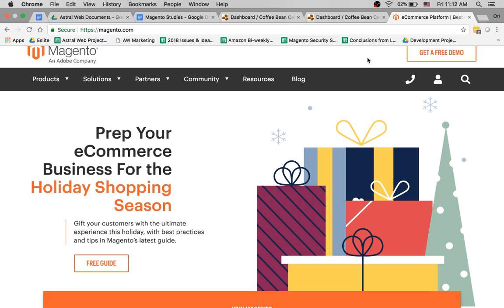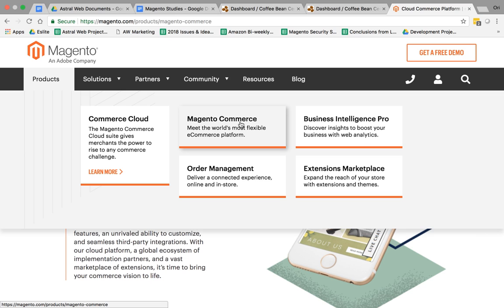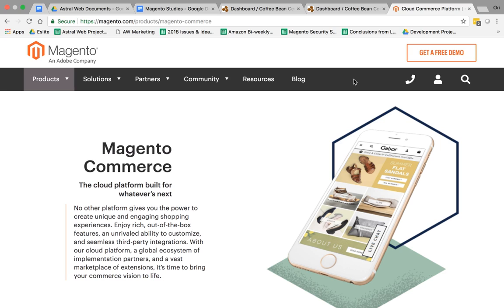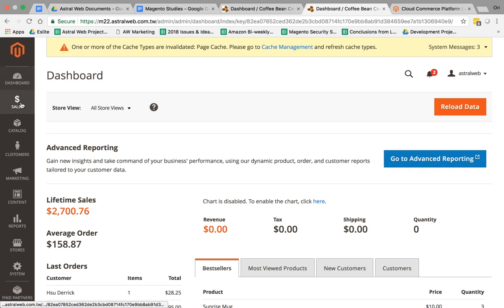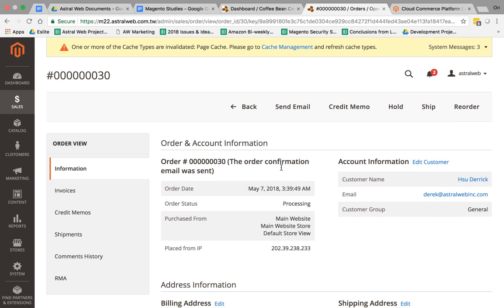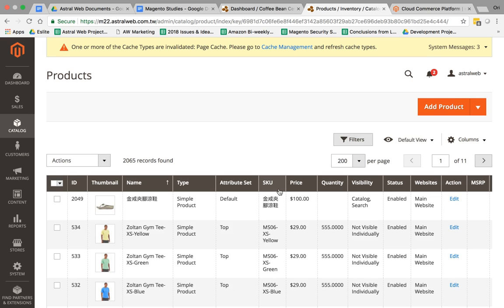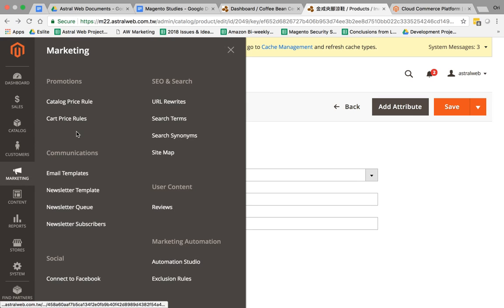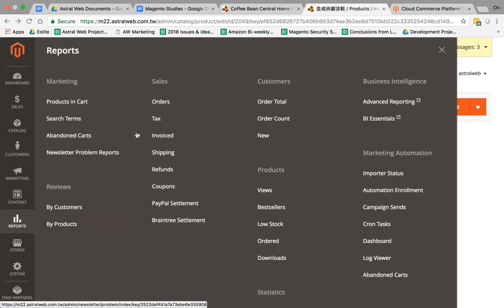Magento 2 Introduction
This video introduces you to Magento, its products and the very basics of the Magento open source platform.

If you would like detail about its functionality, features and tutorials, please see below: